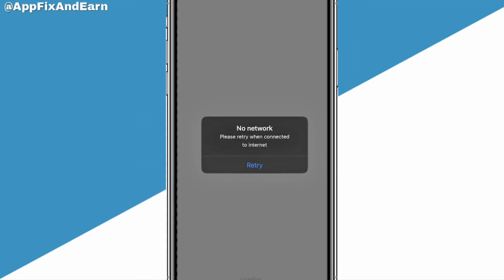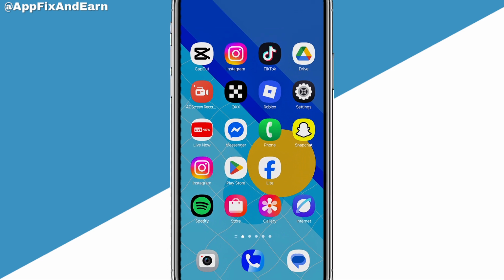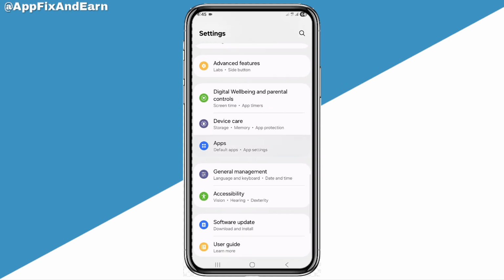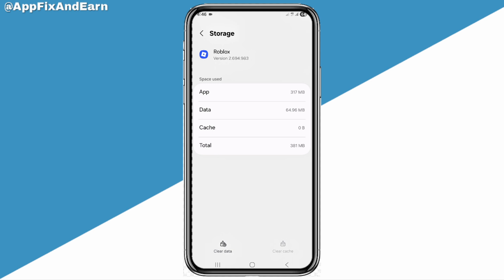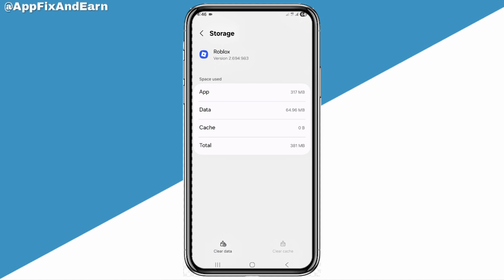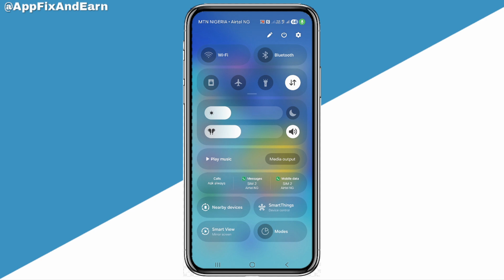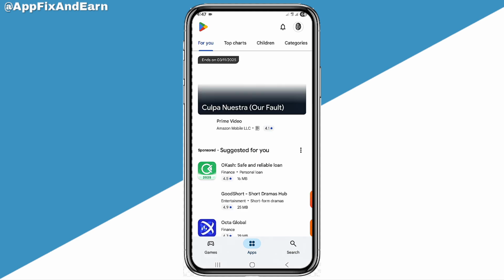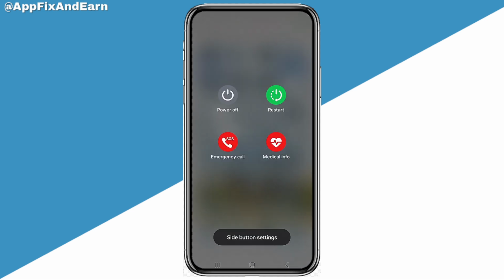How To Fix No Internet Connection Error On Roblox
If you are getting No Internet Connection Error on Roblox, you can follow these steps to fix it.